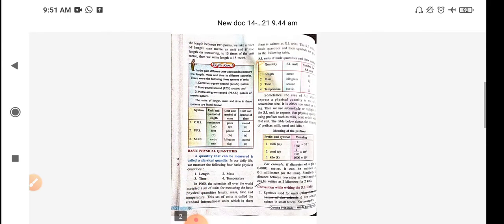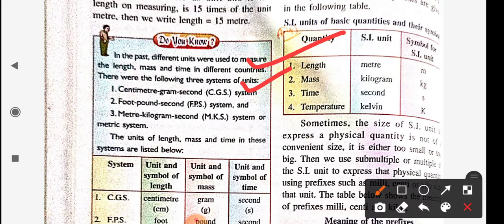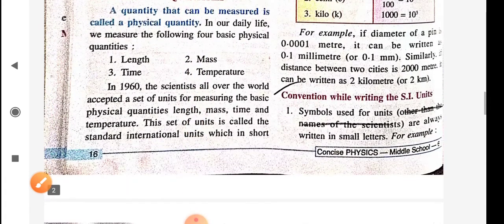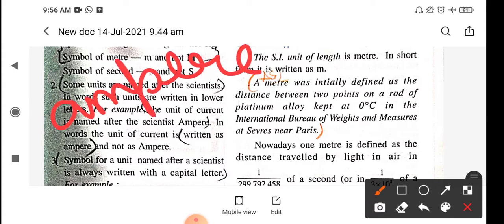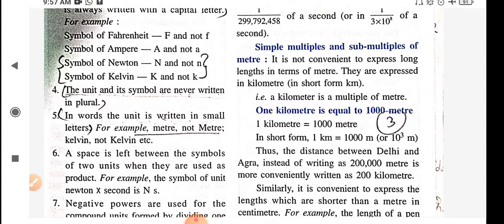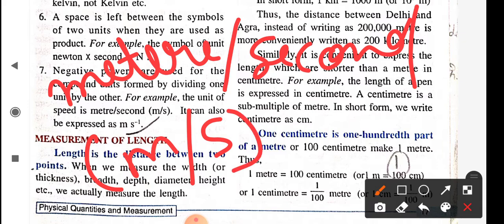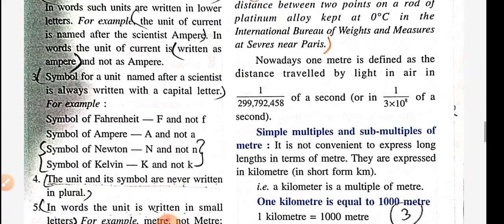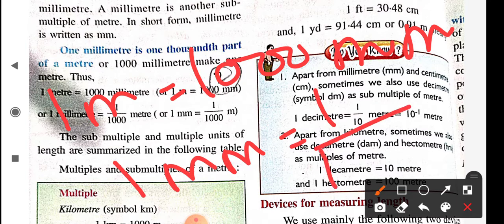Class-6, Physics, Ch-2, Part-II